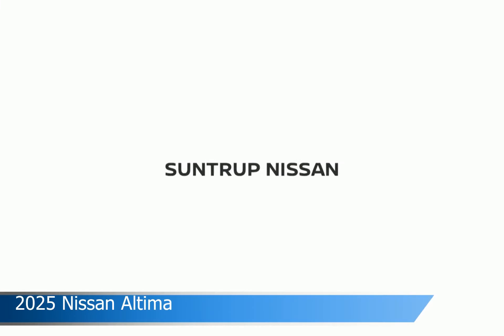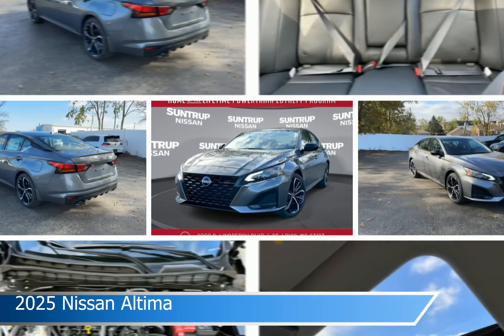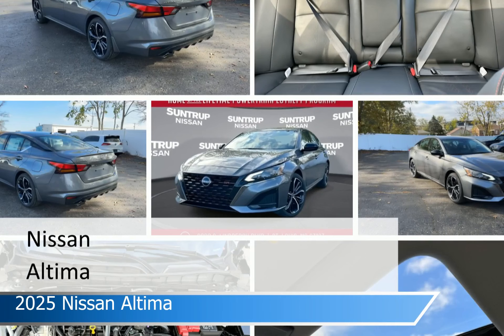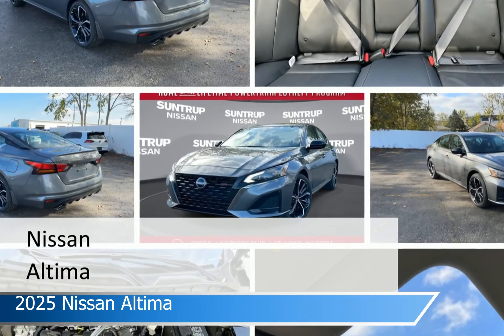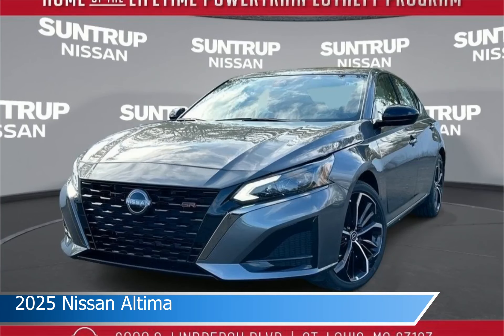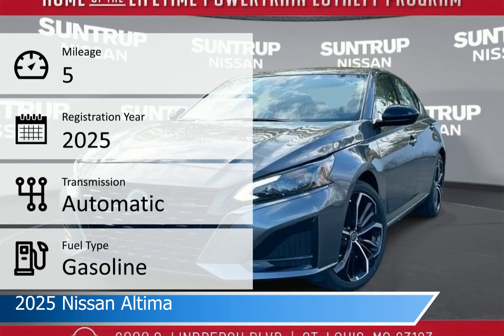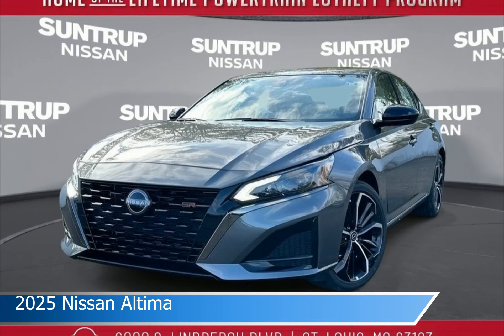2025 Nissan Altima NY0084A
2025 Nissan Altima NY0084A